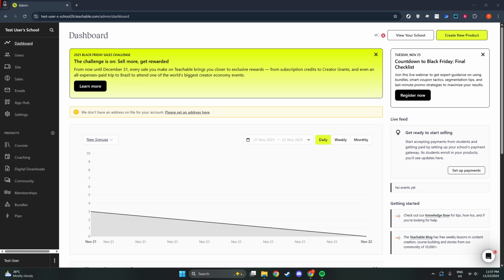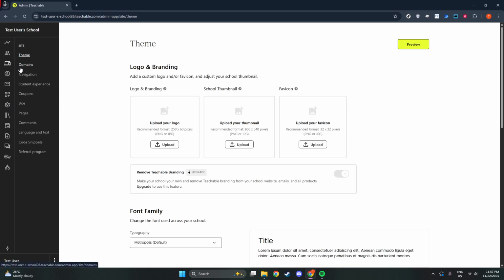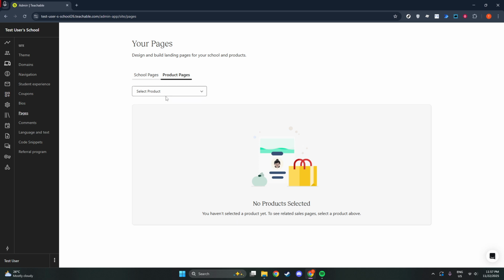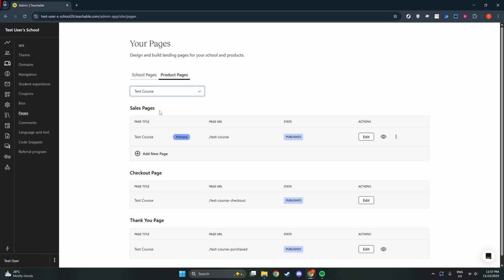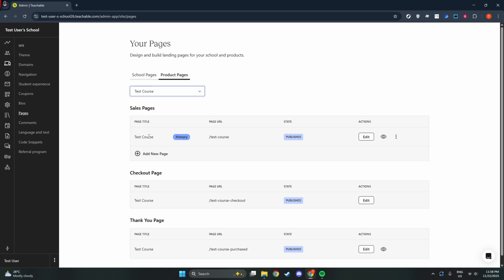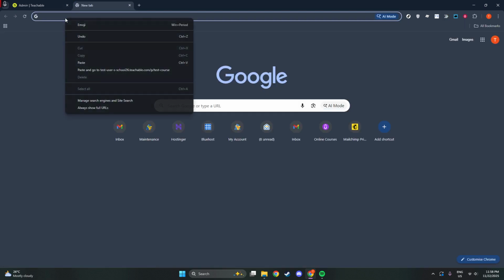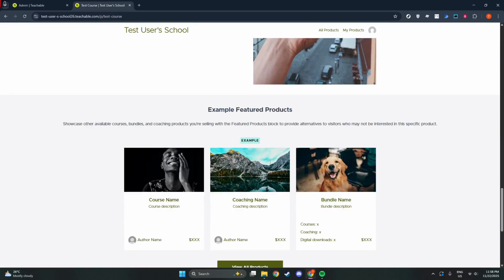How to Share Teachable Course URL with Students [2026 Full Guide]